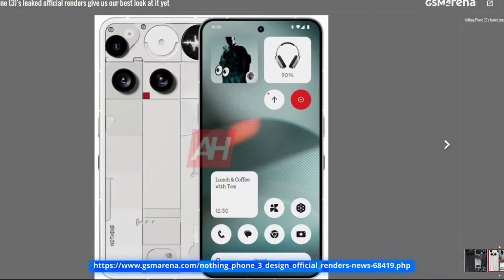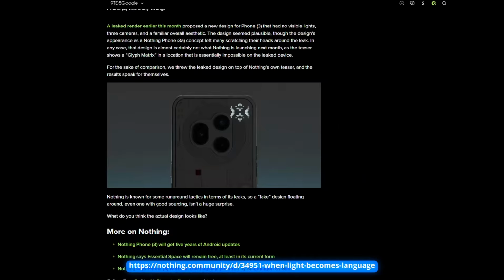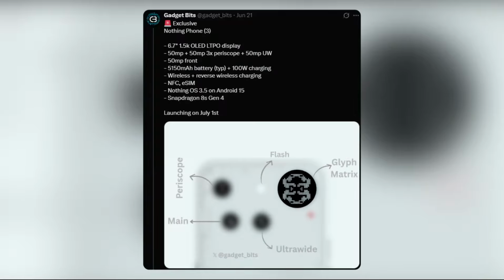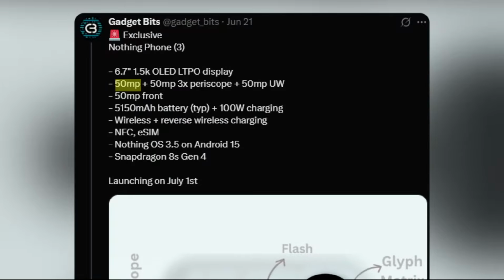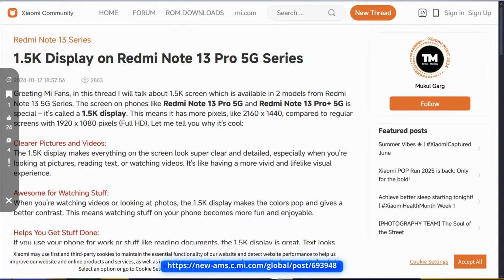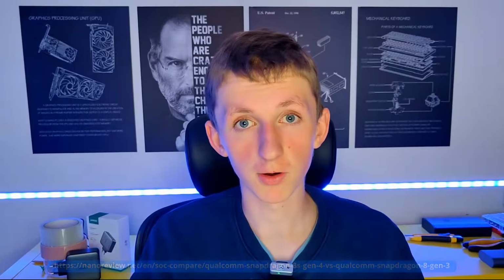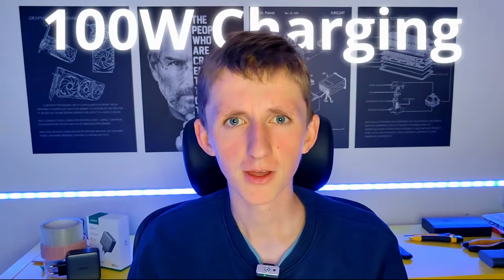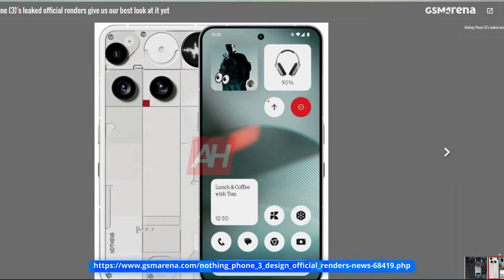Nothing Phone (3) Design LEAKED - What even is this?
timestamps
00:00 In
00:26 Fake Leak
00:50 Glyph Matrix
01:06 the AWFUL camera layout
01:49 Cameras
02:08 Screen
02:52 Chipset
03:05 Improved Software support
03:15 Battery & Charging
02:53 Price & Release Date